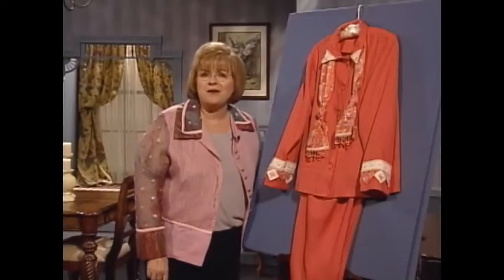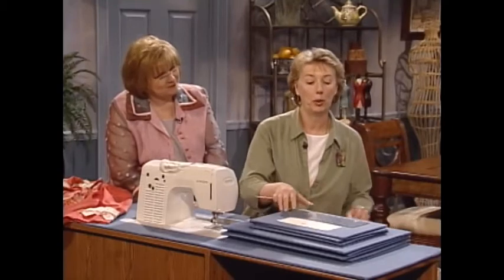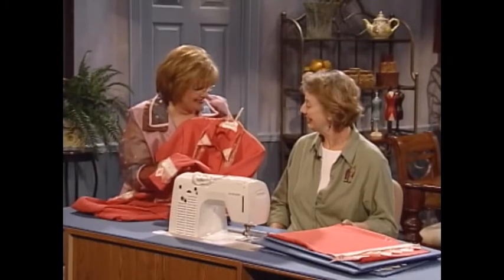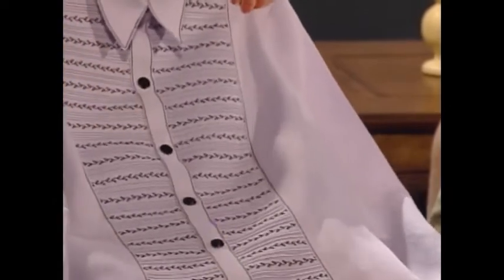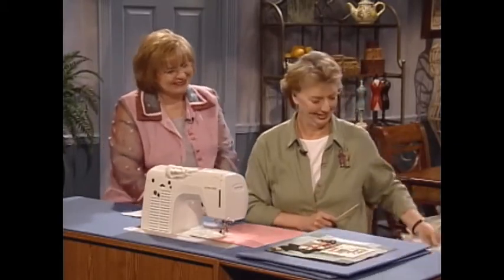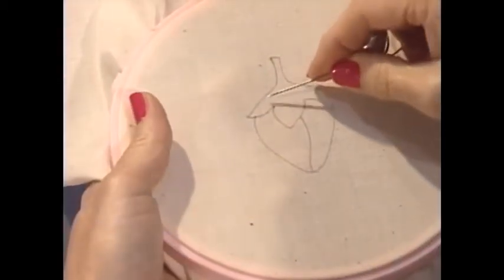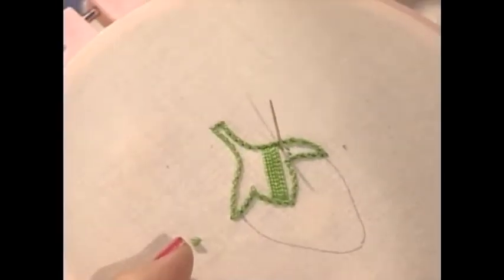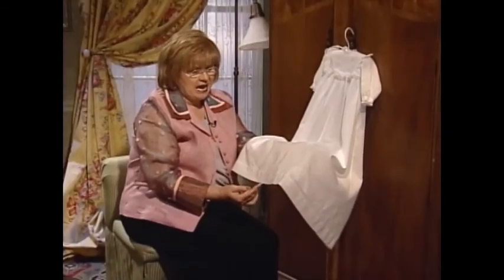Martha's Sewing Room: Embellished Prairie Points (2312)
This episode of "Martha's Sewing Room" features: creating and embellishing prairie points; ribbon insertion blanket binding stitch on a scrapbook page; hand embroidered slant stitch; and a bumblebee doll dress sleeve. Guests: Phyllis Hoffman, Jewell Hulitt, Wendy Schoen. Episode Number: 2312

Time stamps:
00:00 - Intro
01:03 - Technique
08:05 - Sewing Inspiration
13:32 - Scrapbooking
16:49 - Hand Embroidery
22:22 - Doll Dressing
24:06 - The Vintage Collection
25:03 - Credits